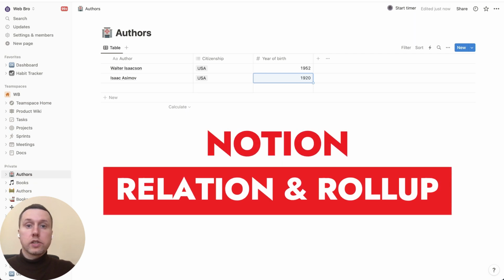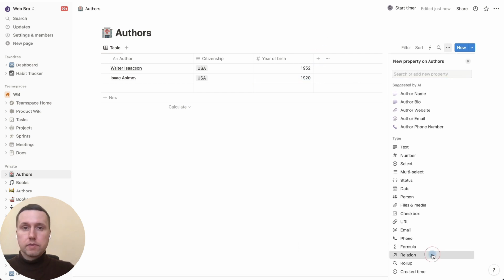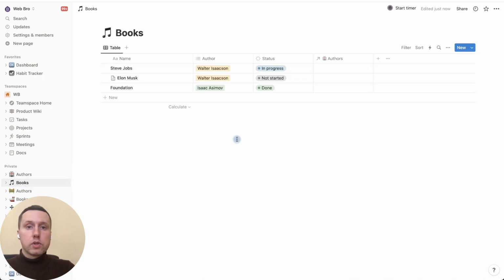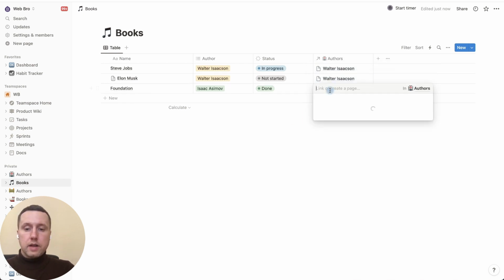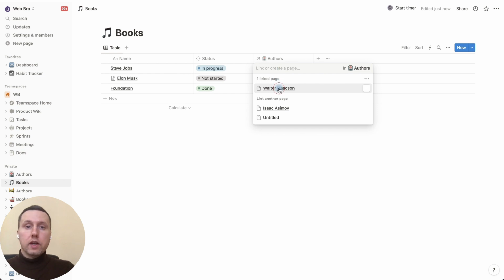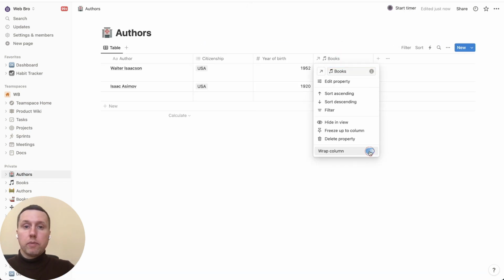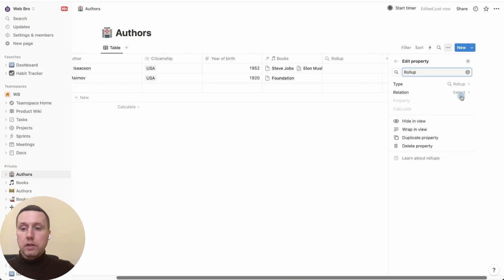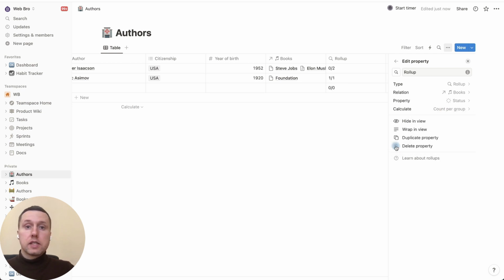How to Create Relations in Notion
Notion Explained: Relations & Rollups.
Create a linked view in Notion!